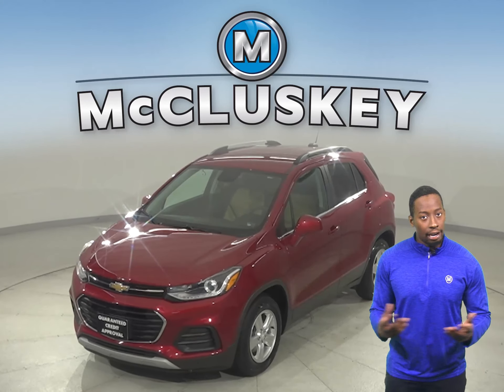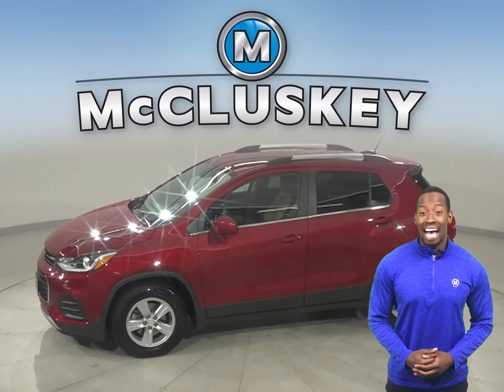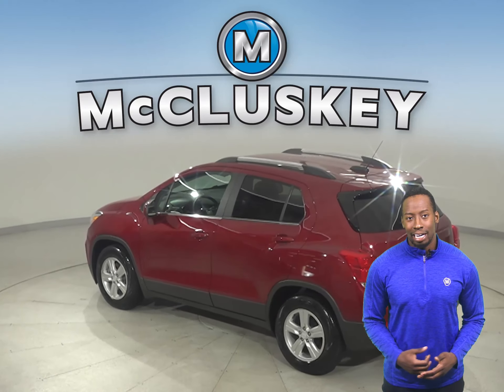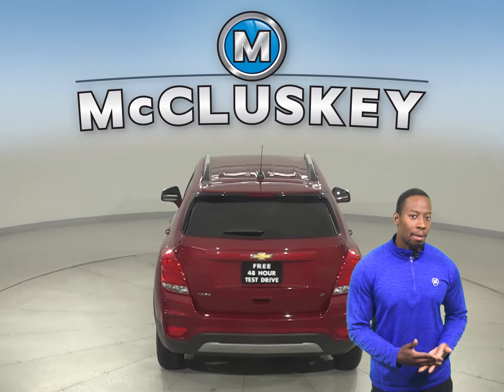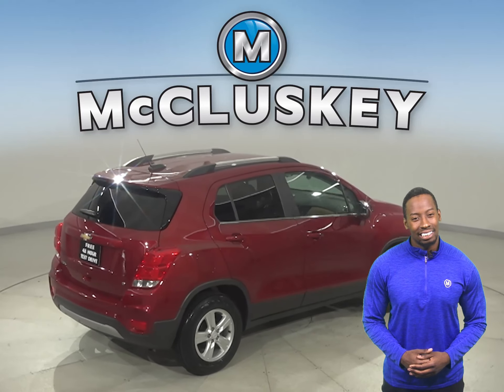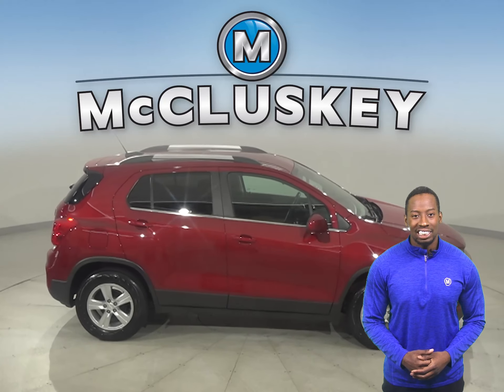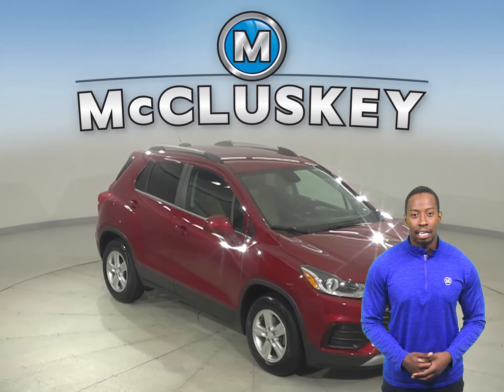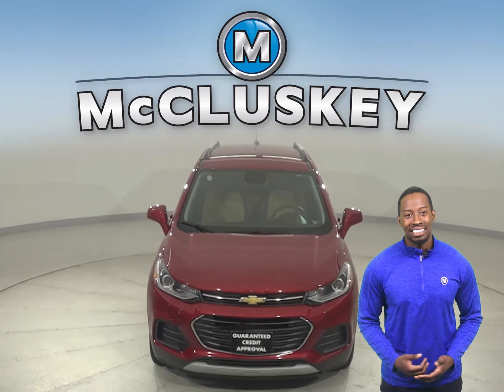A26501GT Pre-Owned 2018 Chevrolet Trax LT FWD 4D Sport Utility Test Drive, Review, For Sale -